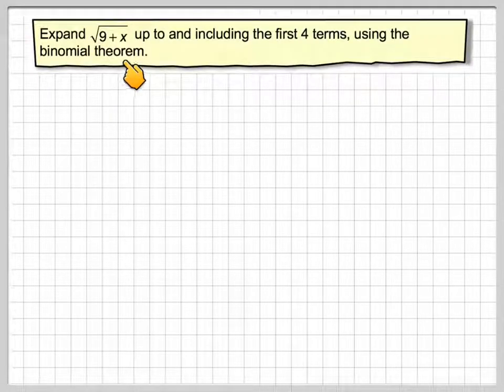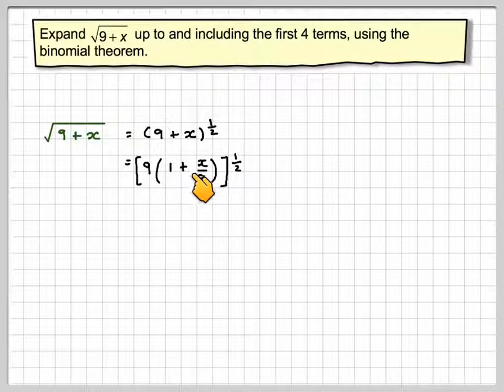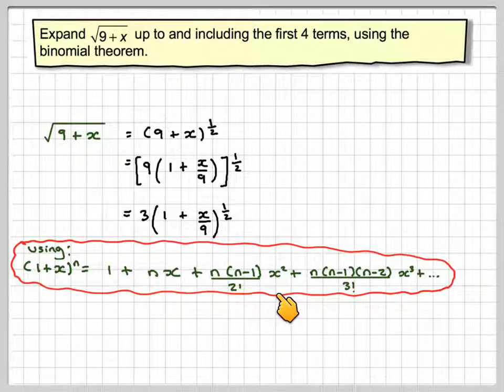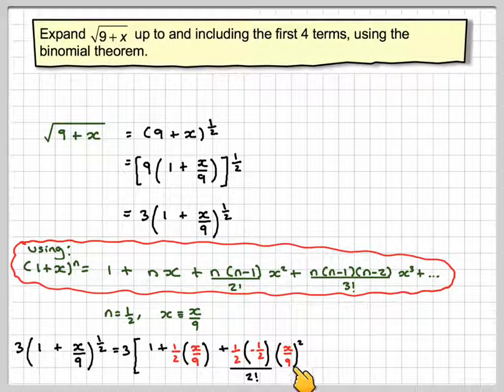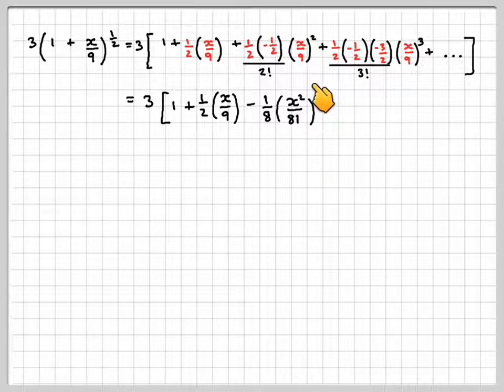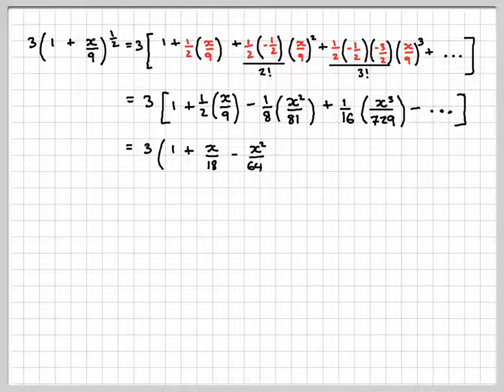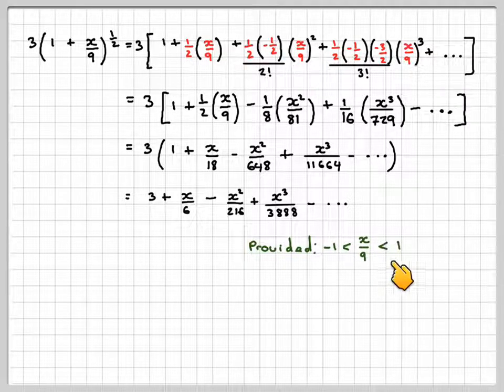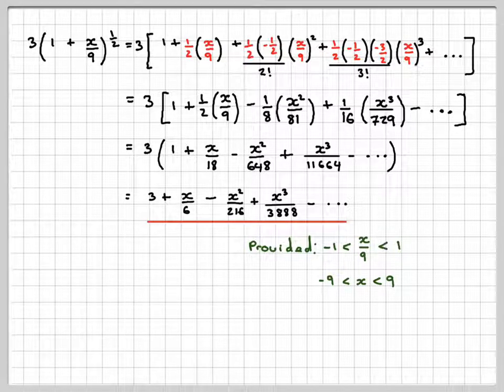Expanding (a+ bx)^n when n is factional using the binomial theorem